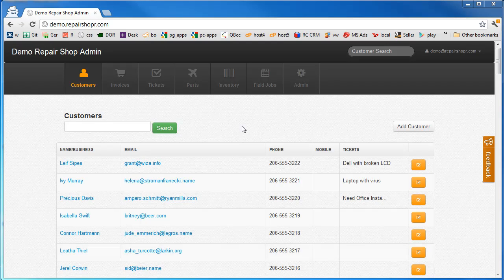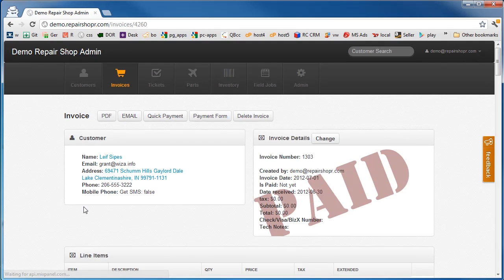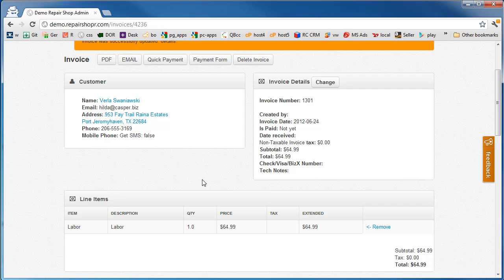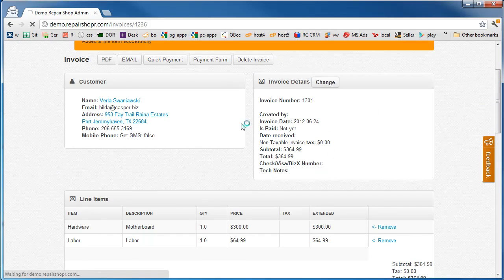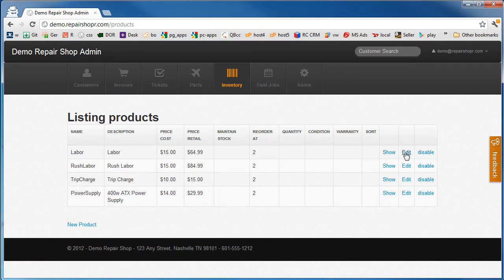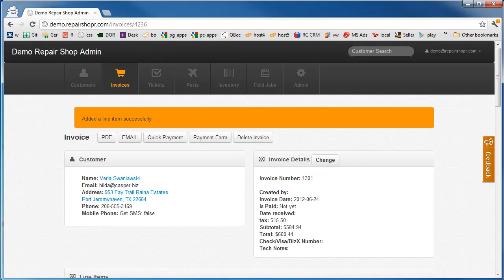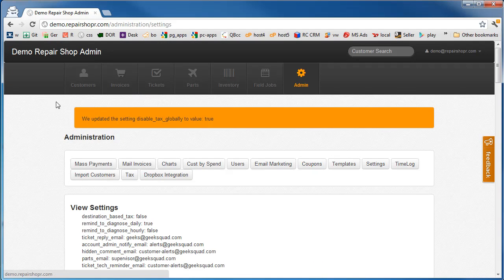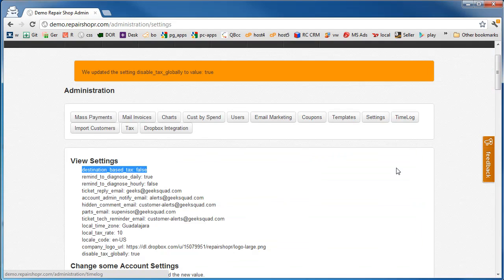Tax Settings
Here are the ways you can change how your invoices work sales tax, let us know if you need more control than this over your invoices!